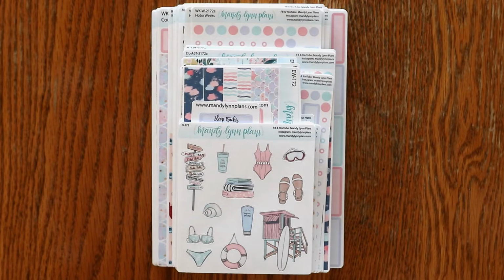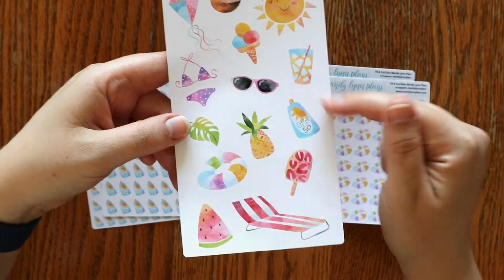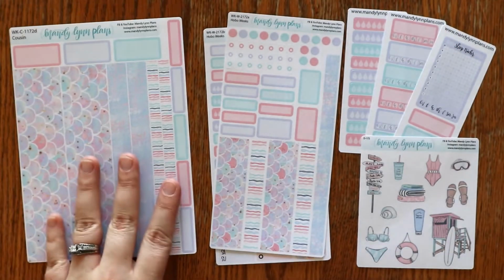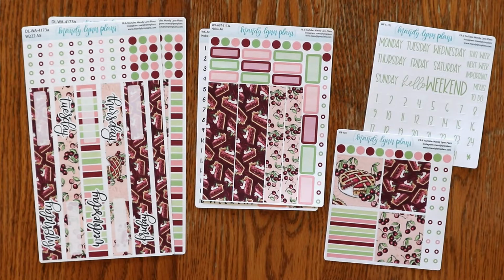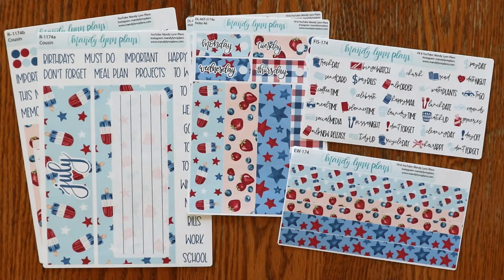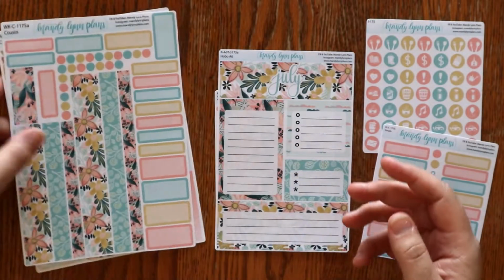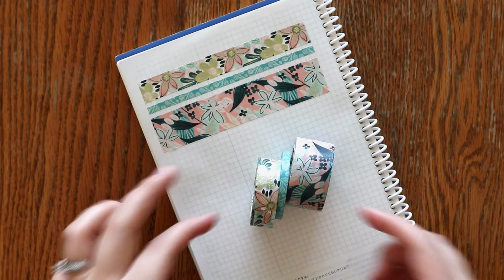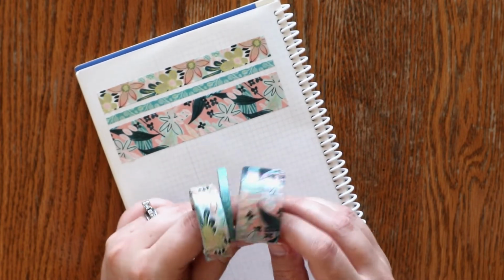July 2022 New Releases || Hobonichi and Wonderland 222 Planner Stickers || Mandy Lynn Plans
Here's a link to my Etsy sticker shop